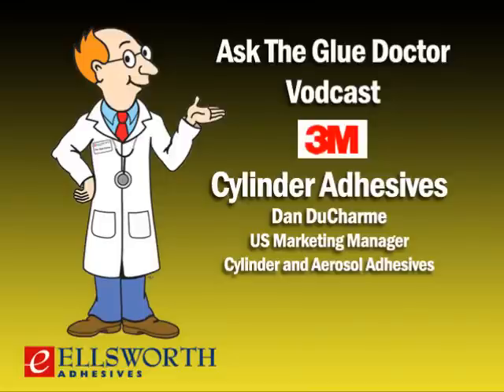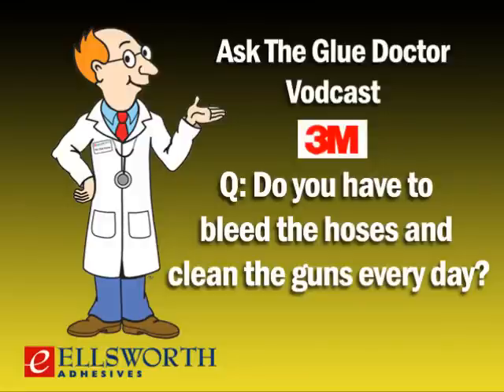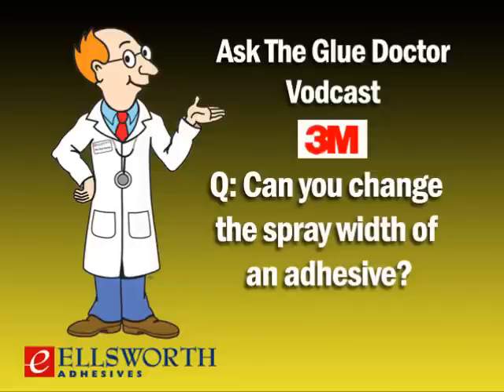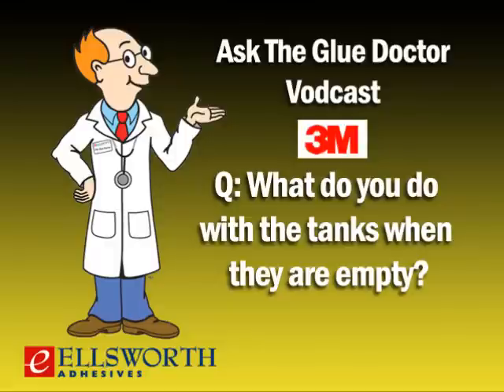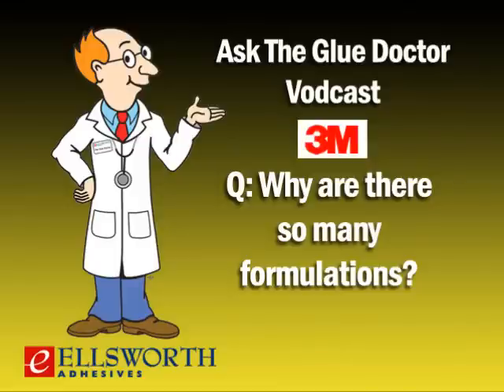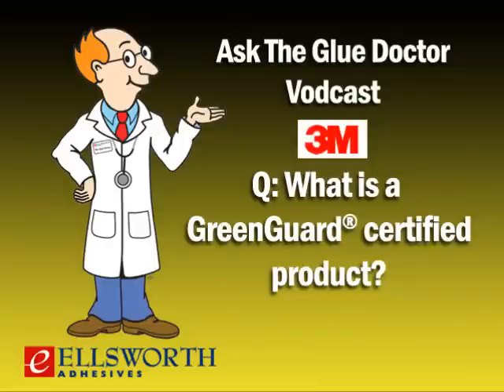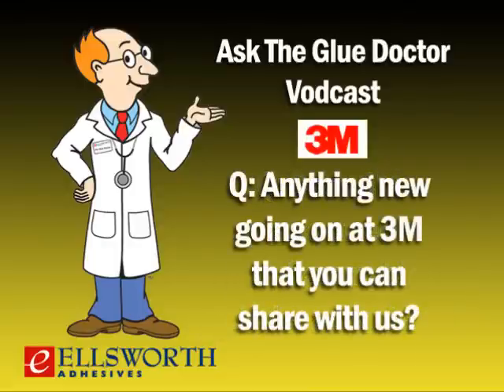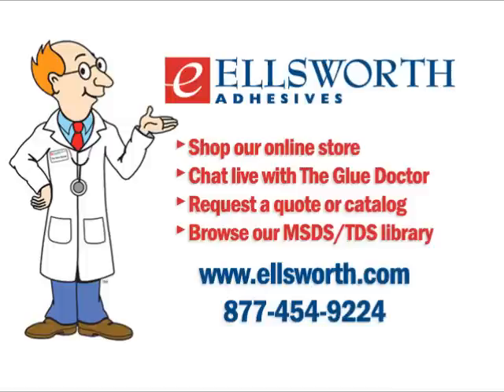Cylinder Adhesives - Are They Right for Your Application?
In this edition of "Ask The Glue Doctor," The Glue Doctor talks with 3M Cylinder and Aerosol Adhesives Marketing Manager Dan DuCharme about cylinder adhesives including applications, formulations, maintenance, and new products in the 3M portfolio. For more information on 3M products, visit our